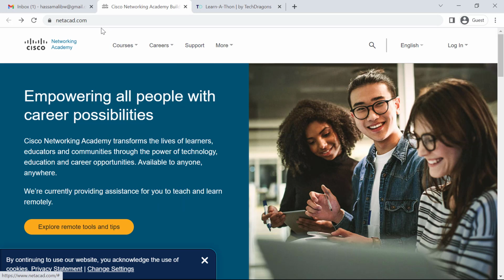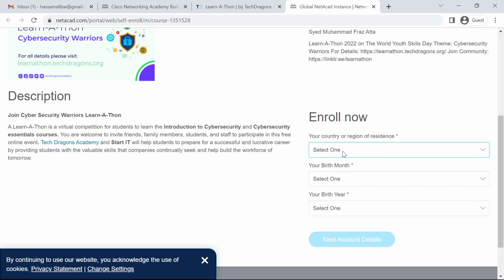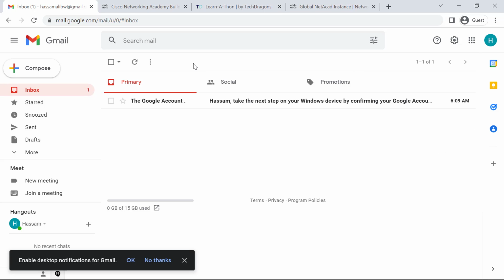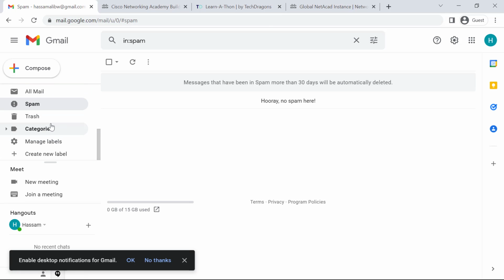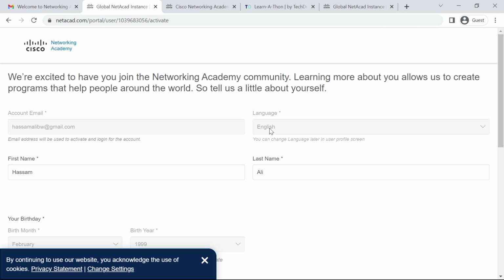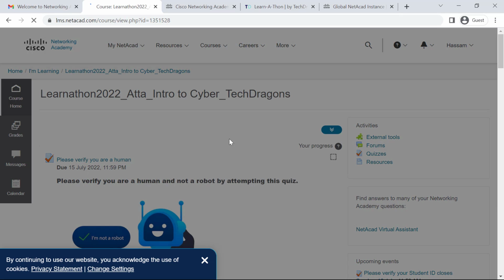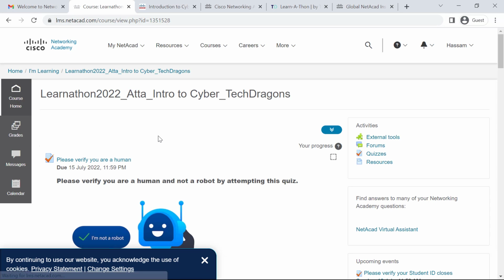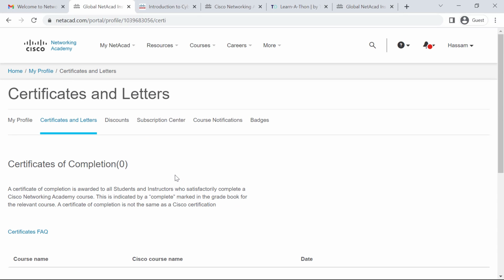How to create or activate your Cisco Networking Academy account? | English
This video is about, how to activate Cisco Networking Academy account.
How to Join Cisco Academy Courses for Free?
In this video you will learn how to enroll in Cisco Networking Academy and how to activate Cisco Academy account to access your courses.
Cisco NetAcad account activation is needed to create an account on netacad.com in order to access Cisco Academy courses.